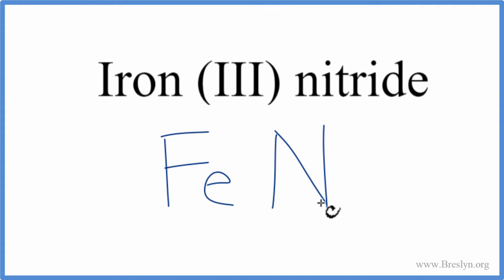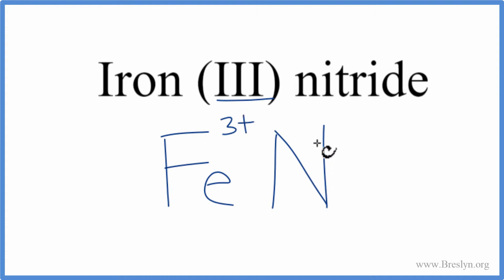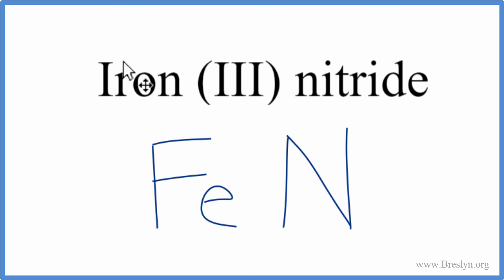How to Write the Formula for Iron (III) nitride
In this video we'll write the correct formula for Iron (III) nitride, FeN.

To write the formula for Iron (III) nitride we’ll use the Periodic Table and follow some simple rules.

1. Write the symbol and charge for the transition metal. The charge is the Roman Numeral in parentheses.
2. Write the symbol and charge for the non-metal. If you have a polyatomic ion, use the Common Ion table to find the formula and charge.
3. See if the charges are balanced (if they are you’re done!)
4. Add subscripts (if necessary) so the charge for the entire compound is zero.
5. Use the crisscross method to check your work.

For a complete tutorial on naming and formula writing for compounds, like Iron (III) nitride and more, visit: